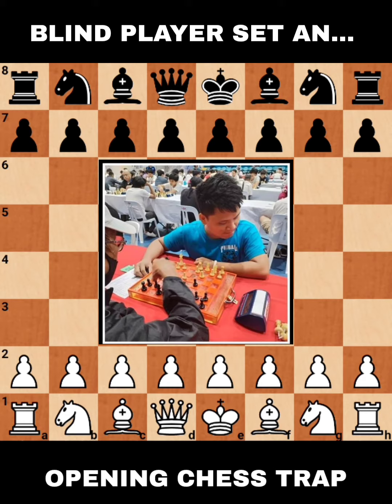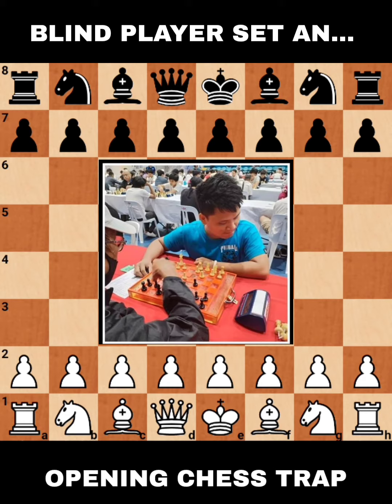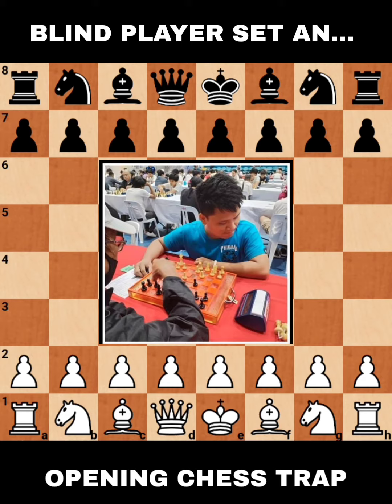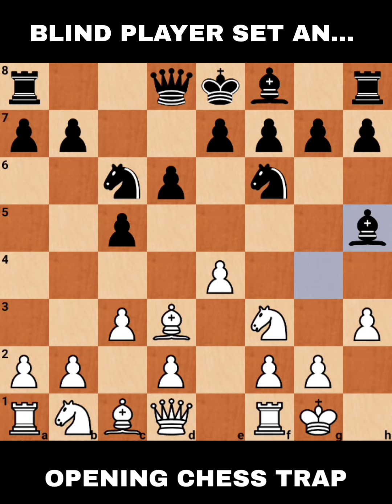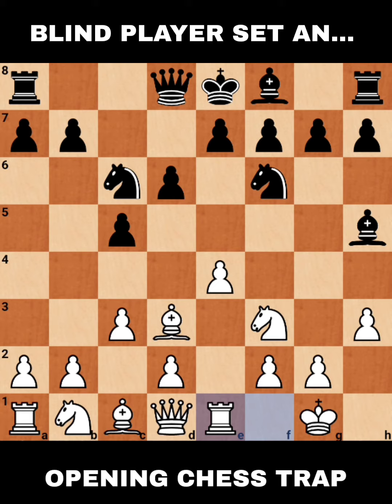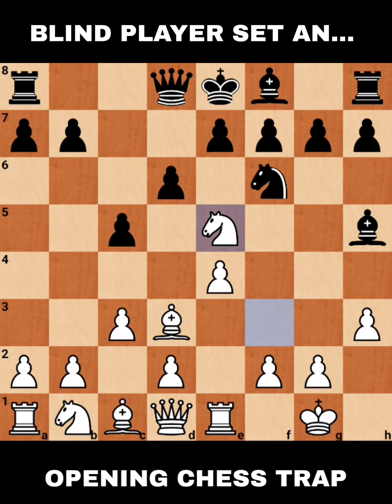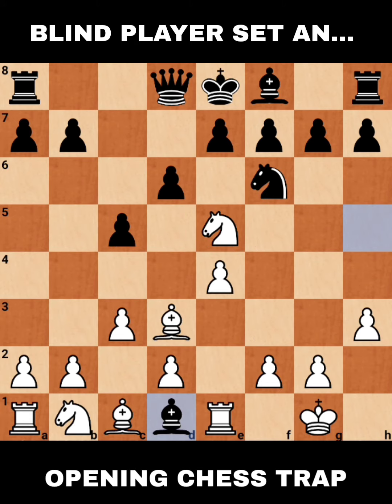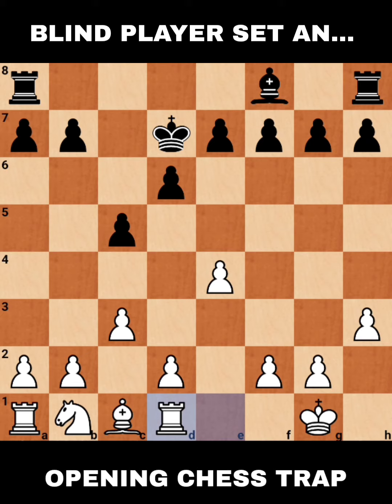Chess Opening Trap || Blind vs Sighted